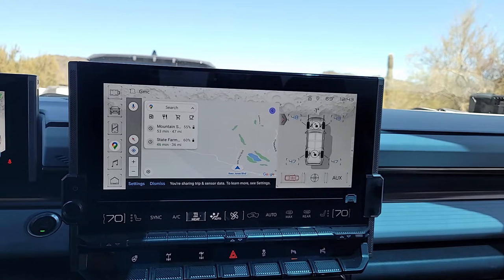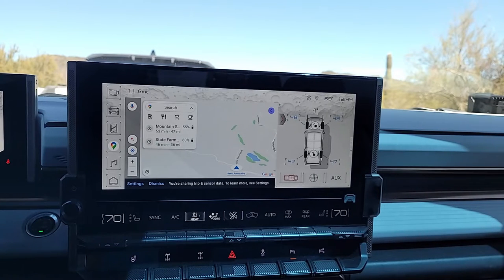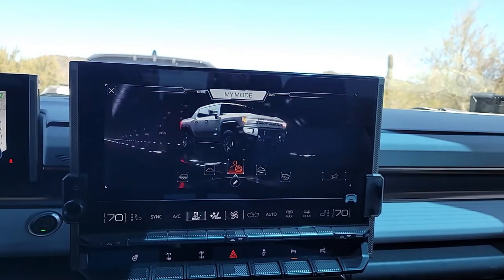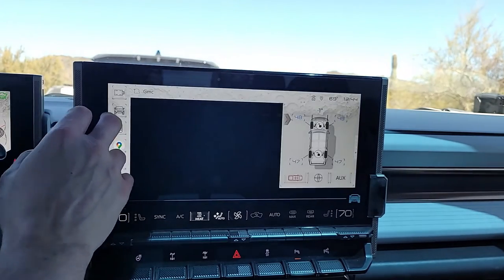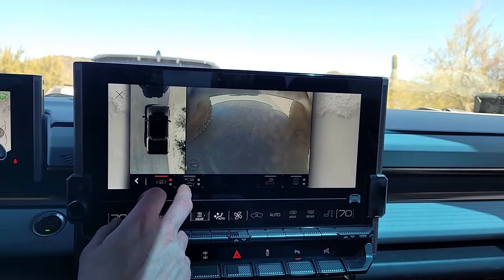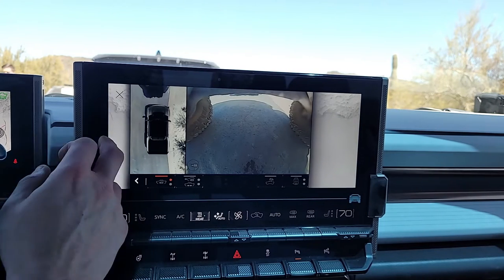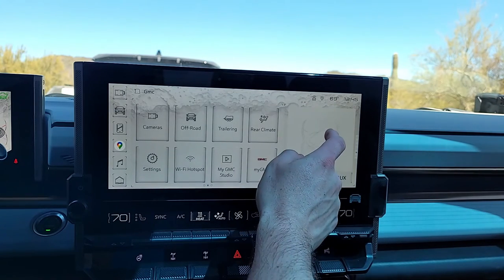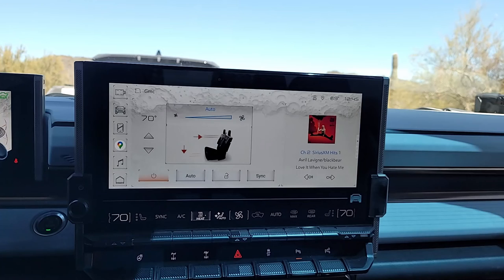GMC Hummer EV Infotainment System First Look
We recently traveled to Arizona to check out the 2022 GMC Hummer EV and it's all-new 13.4-inch infotainment system.

It uses Epic’s Unreal gaming engine and features cinematic animations as well as Google integration. The latter provides drivers with Google Maps as well as built-in Google Assistant, which responds to the “Hey Google” wake word.